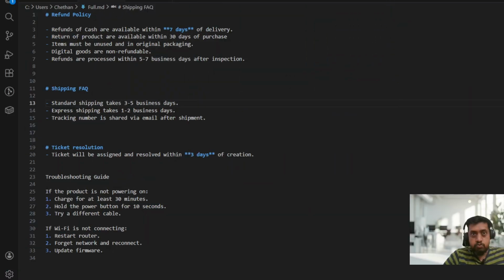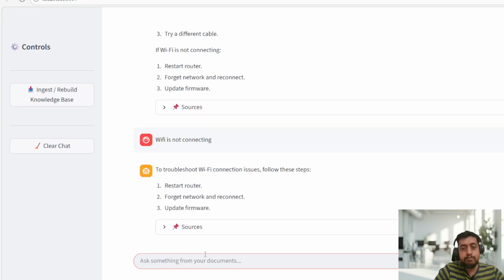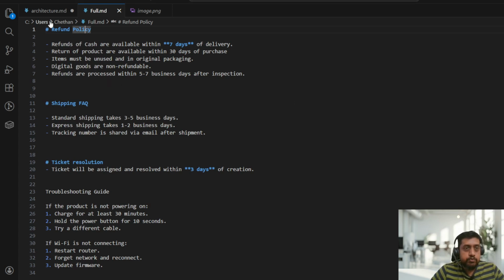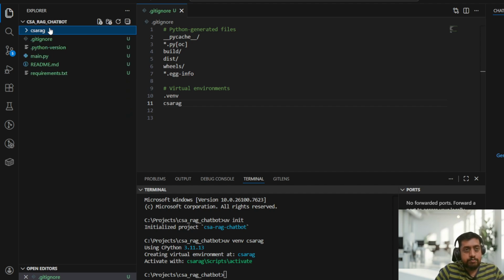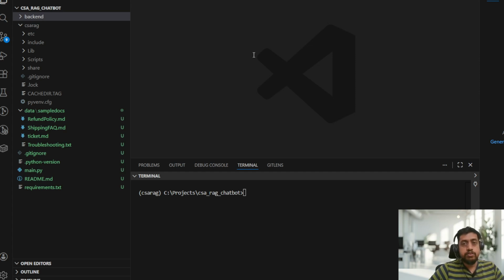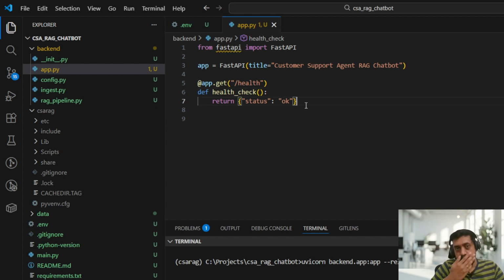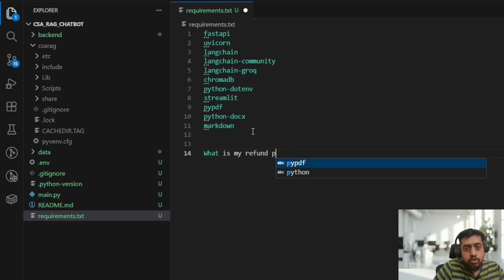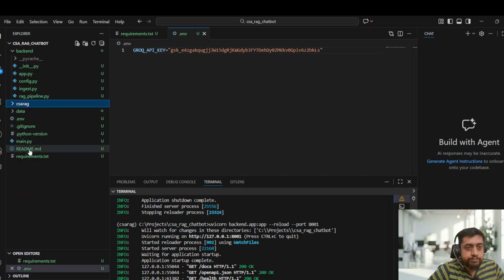Chat With Your Documents (RAG Chatbot with Sources) | Beginner Friendly|Part 1- Intro+Setup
In this video, we start building a RAG Chatbot that can answer customer support questions using your own documents — with sources/citations like RefundPolicy.md.
This is the Part 1 of the full series where we will build the complete project using:

✅ Groq (LLM)
✅ LangChain (RAG pipeline)
✅ FastAPI (Backend API)
✅ Streamlit (Chat UI)

🎯 In this part i have:

Demo the final chatbot

Understand what RAG is (simple explanation)

Create the full project folder structure

Setup Python virtual environment + install dependencies

Build a FastAPI backend with a /health endpoint

Test in Swagger UI (/docs)

Run FastAPI backend:
uvicorn backend.app:app --reload --port 8001

In the next video, we will build ingestion:
✅ Load files from Data/
✅ Chunk documents
✅ Store embeddings in ChromaDB
✅ Verify what’s stored in the vector database

✅ Comment “RAG” and I’ll share the full repo link